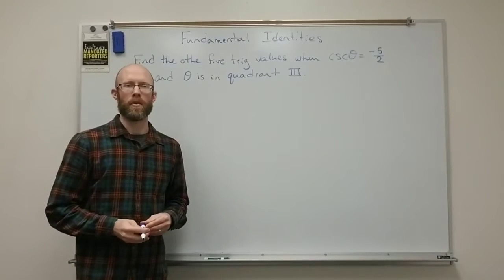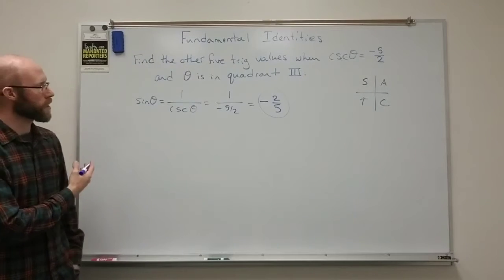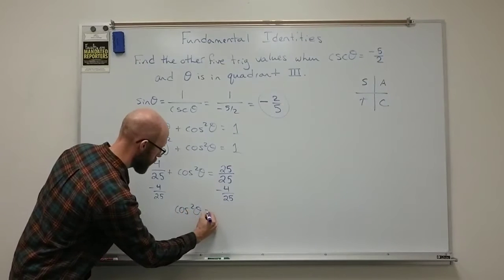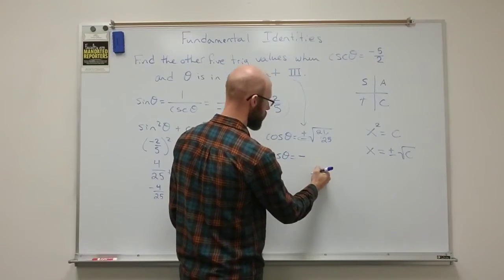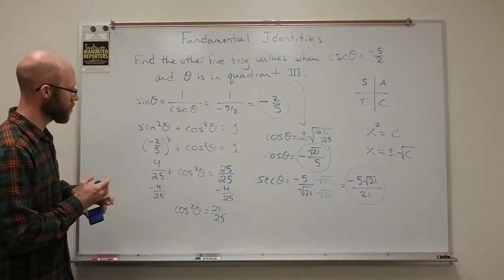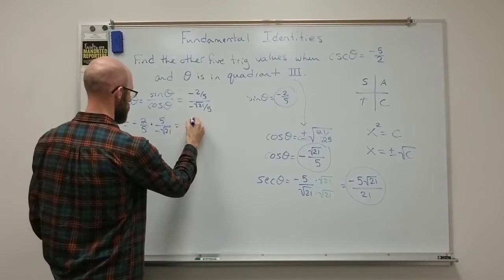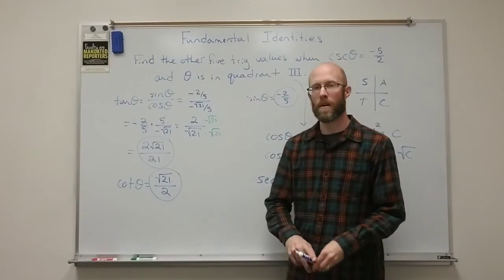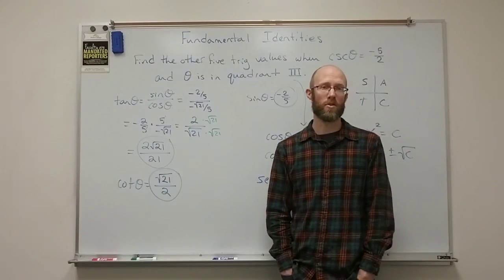Trig 5.1 Fundamental Identities Part 2